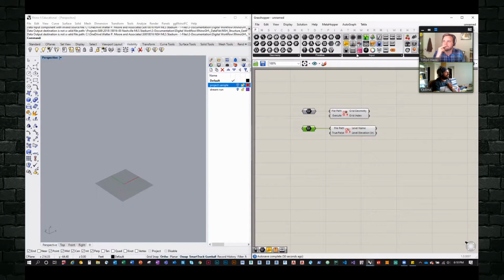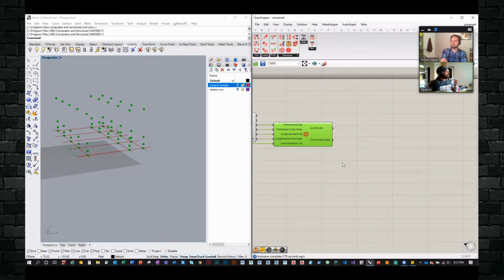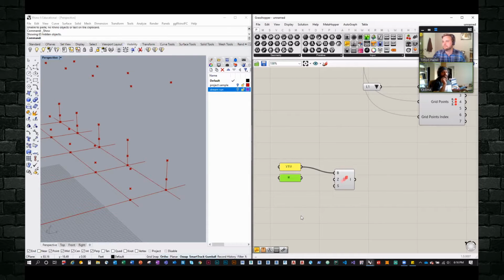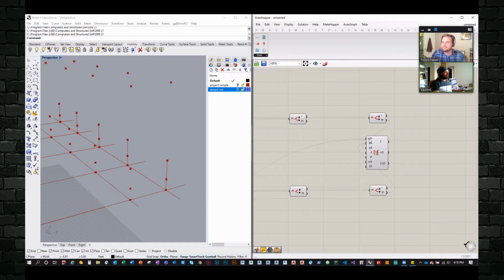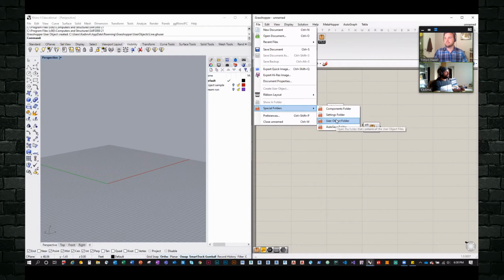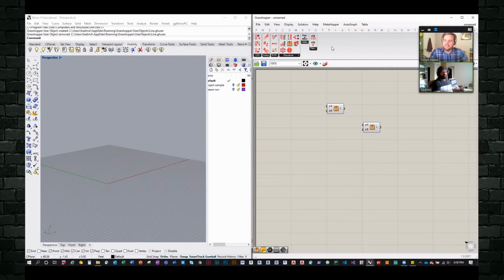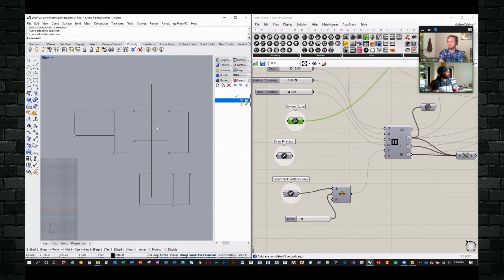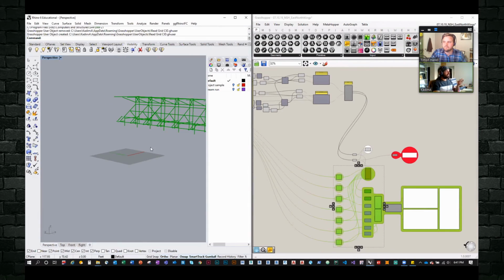🔴LIVE: "Repeatable Grasshopper" @ YourDesk Univeristy with Kadim Alasady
Break down the complexity of Grasshopper script so that early adopters aren't dissuaded from acquiring a skillet that can drastically increase productivity

This Session:
Presenter: Kadim Alasady, Walter P Moore
Grasshopper scripts can quickly become complex and immense to sift through. While working on complex stadium and arena projects, an approach evolved into modularizing the script by creating clusters that can be stored as "user objects" for ease of accessibility. This approach has helped in simplifying scripts and decreasing troubleshooting time. Moreover, with decreasing visual complexity of the scripts, many team members find it increasingly palatable to dive into Grasshopper scripting without being overwhelmed. The hope is to break down the complexity of Grasshopper script so that early adopters aren't dissuaded from acquiring a skillet that can drastically increase productivity.